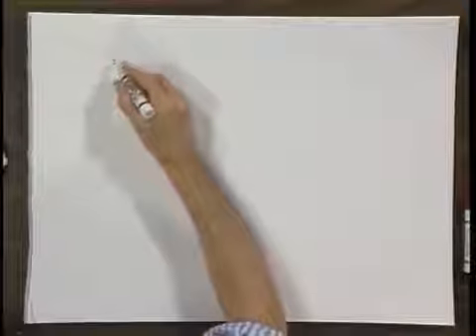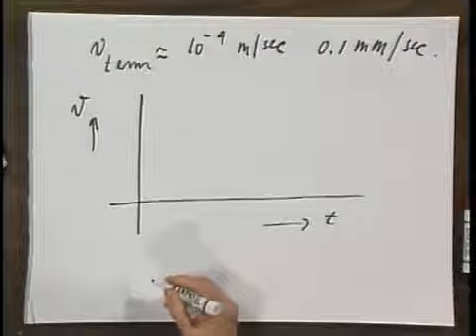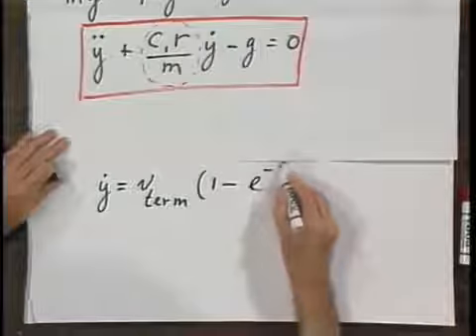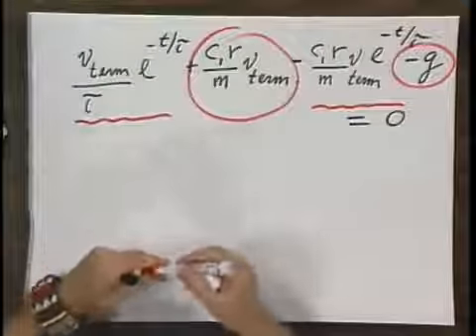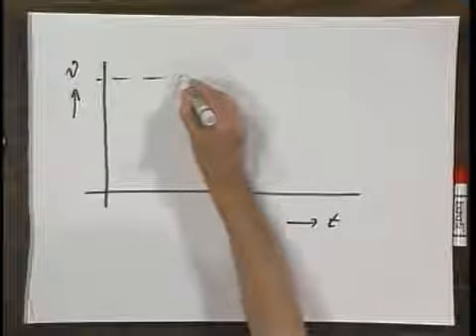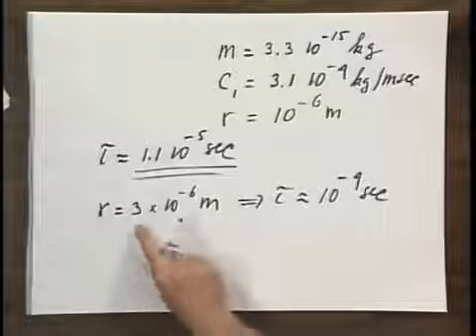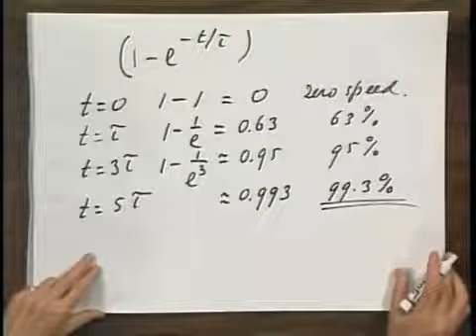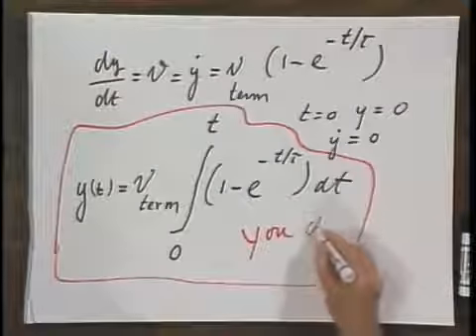Module 08 06 Speed as a Function of Time when Resistive Force is Proportional to the Speed